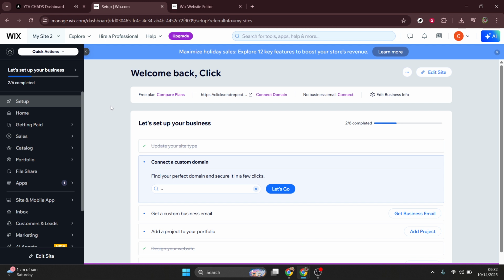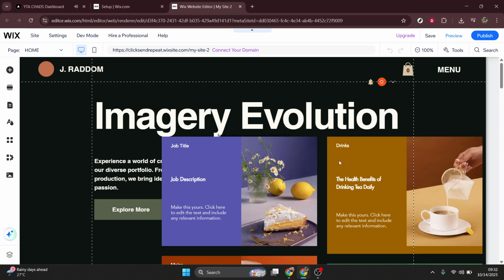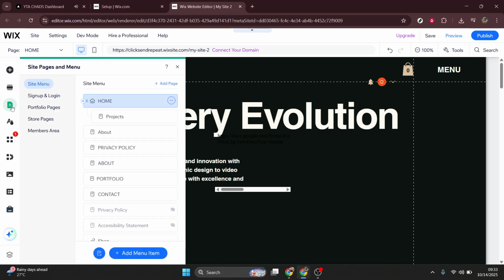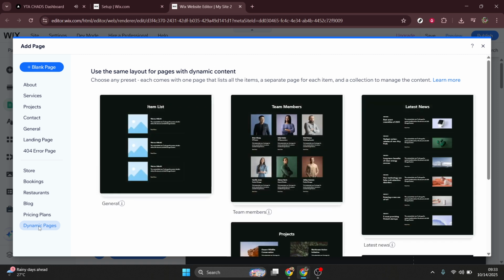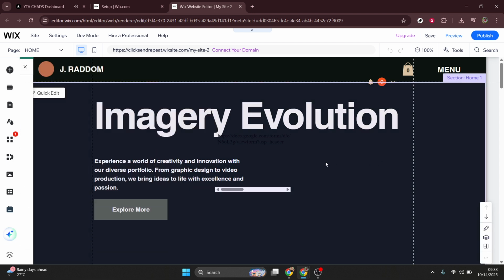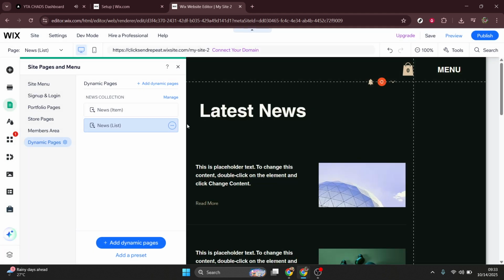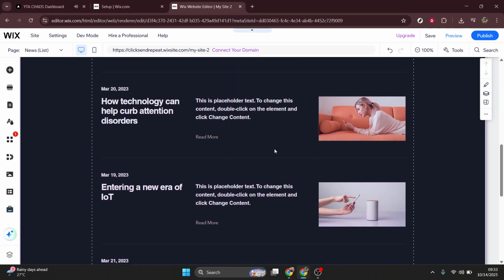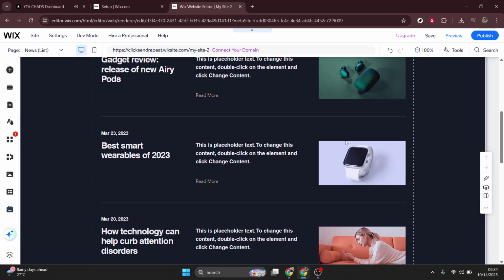How to Use Dynamic Pages in Wix Website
Want to take your Wix website to the next level? 🚀 In this step-by-step 2025 tutorial, I’ll show you how to use Dynamic Pages in Wix — the secret to creating powerful, automated, and professional websites with ease! 💻✨

With Wix Dynamic Pages, you can design one page template that automatically displays content from a connected database. Perfect for blogs, portfolios, real estate listings, product catalogs, and more!

✅ In this video, you’ll learn:

What Dynamic Pages are and how they work

How to create a database collection in Wix

How to connect dynamic content to your design

How to create multiple pages automatically using one layout

Pro tips for managing your Wix CMS efficiently

💡 Bonus Tip: Discover how to use repeaters and filters to make your dynamic pages interactive and visually stunning!